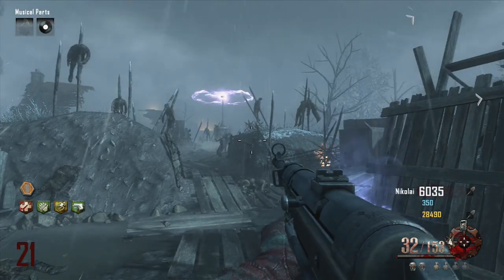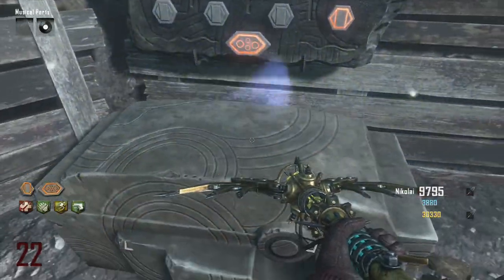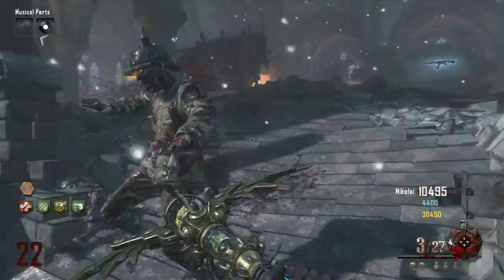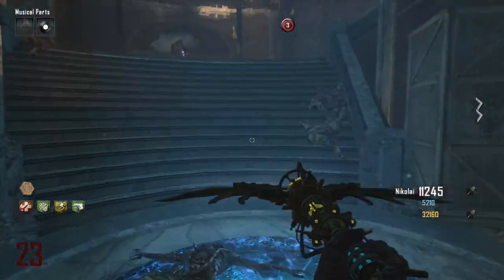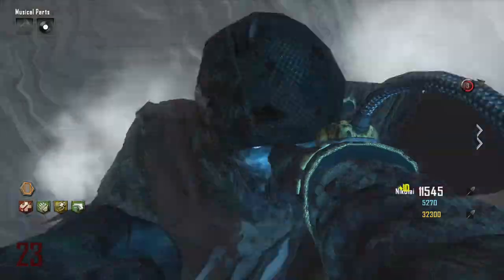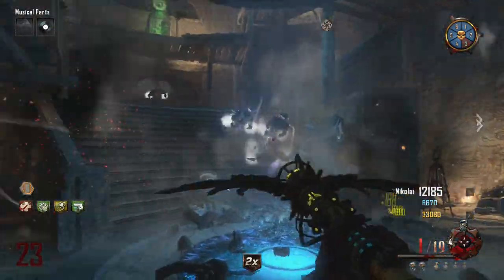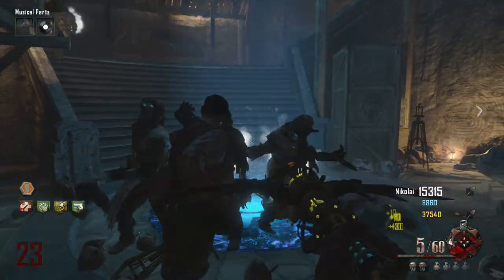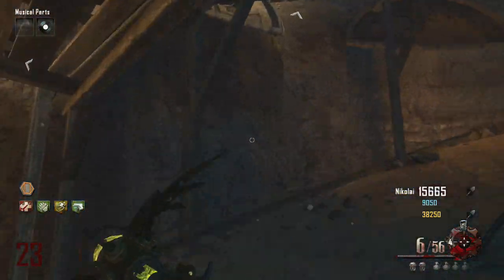WORLD TOP FIVE - Little Lost Girl Achievement Guide - Step 8 - Upgrading Thunderfists - 720p HD